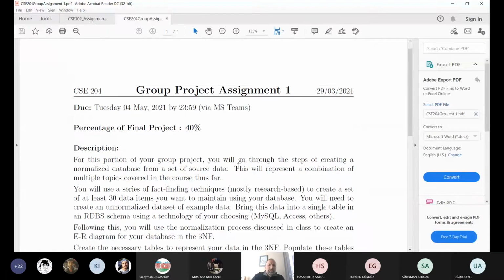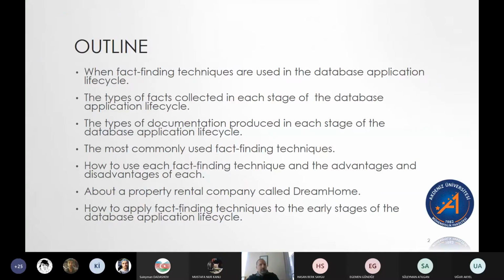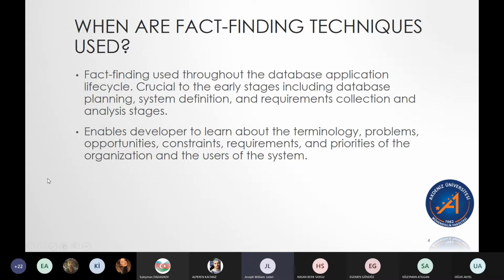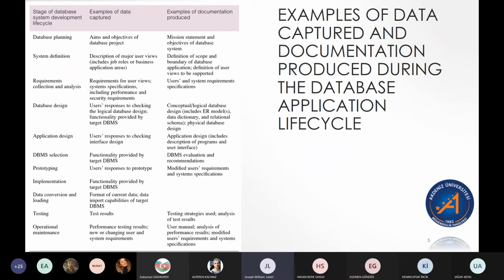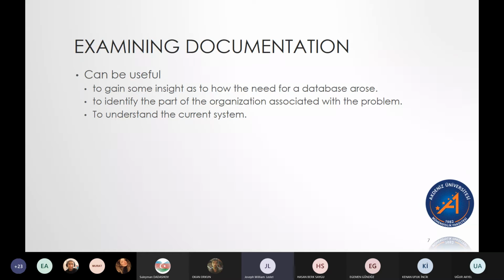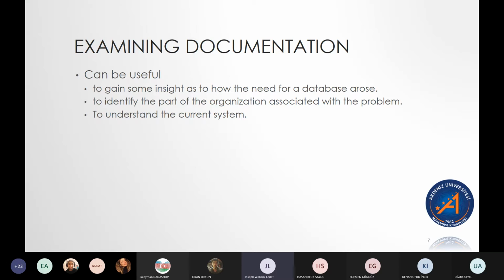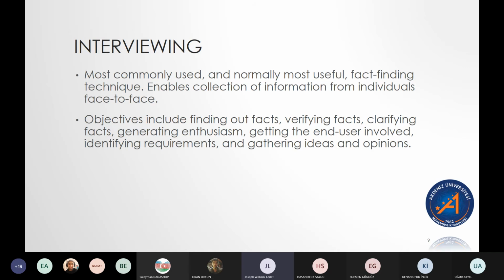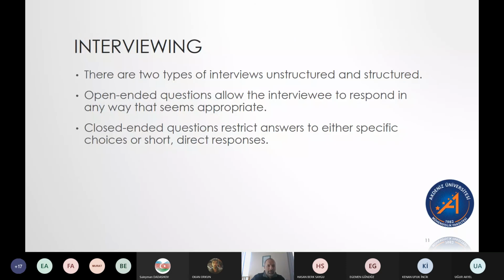CSE 204 - 2021-03-29 - DB Analysis Pt. 1